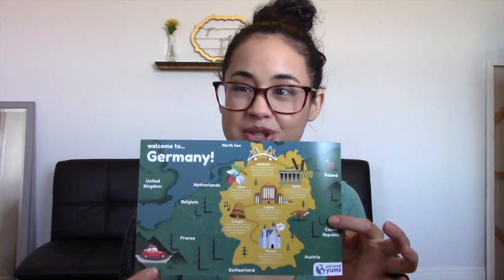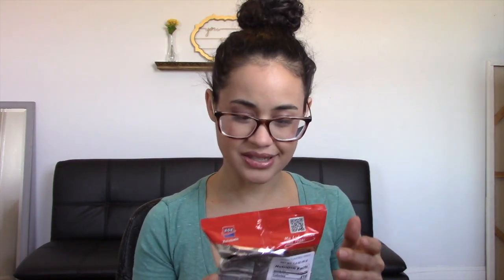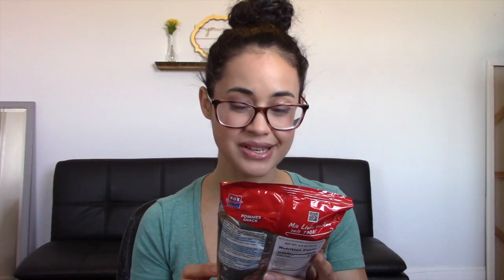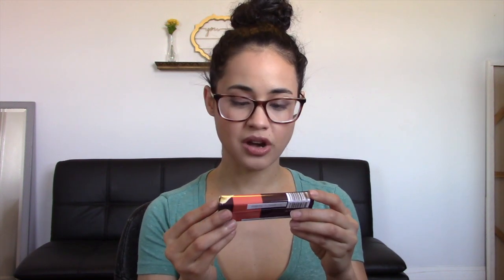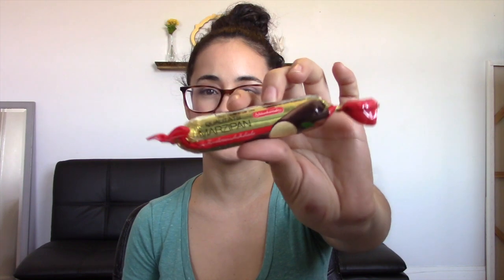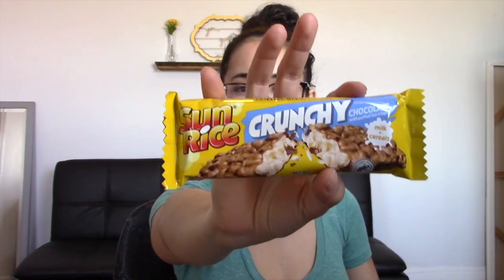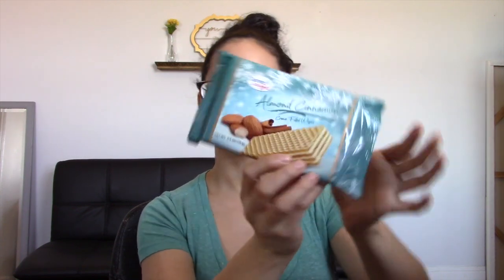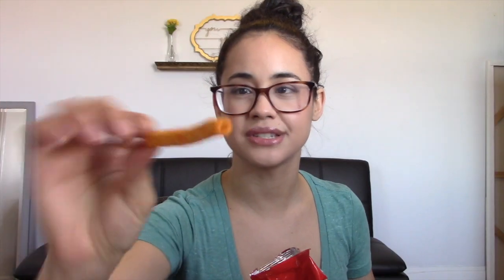Universal Yums March 2021 UNBOXING!!!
Join me to open the Universal Yums box for March 2021 and embarass myself trying to say German words!